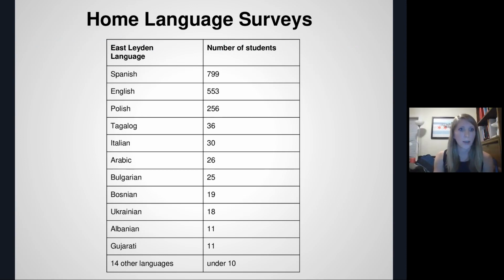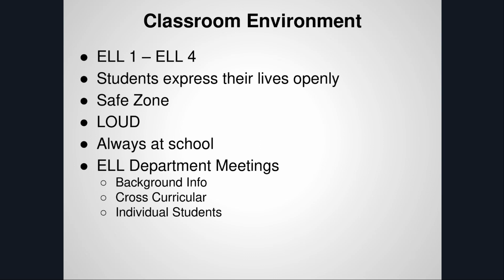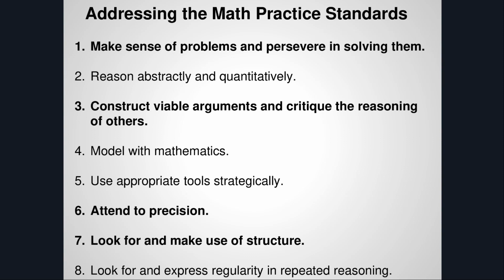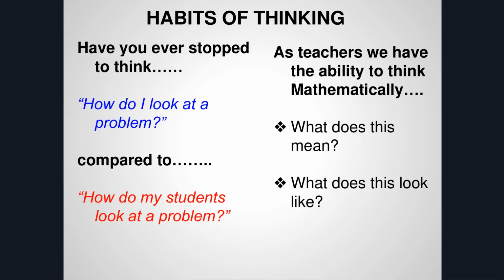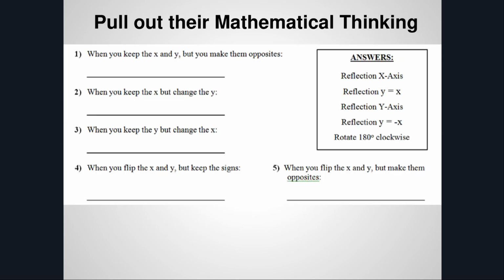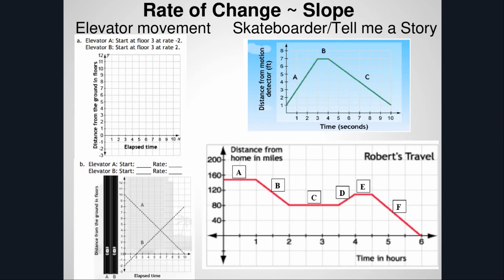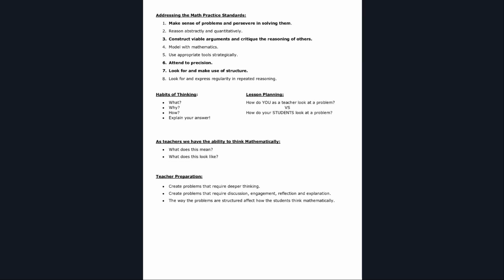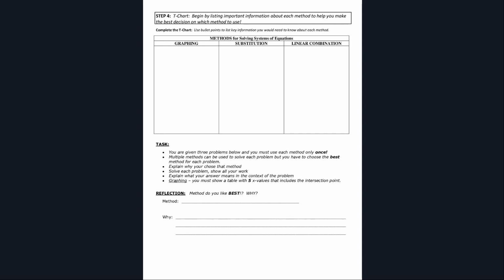ELL Strategies for a Regular High School Math Classroom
Students need more literacy support in a math classroom due to different language levels, math abilities, and global perspectives. Through examining practice, teachers can focus on their formatting to ensure they are best supporting students.

Recommended Grade Level: 9 - 12